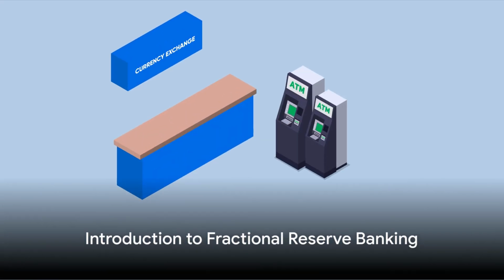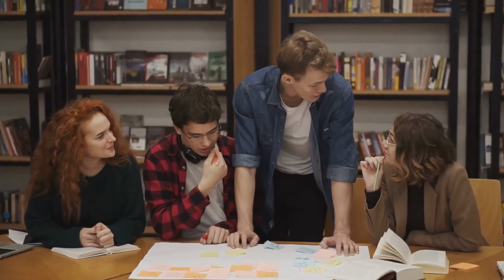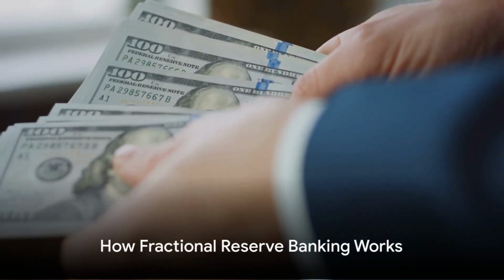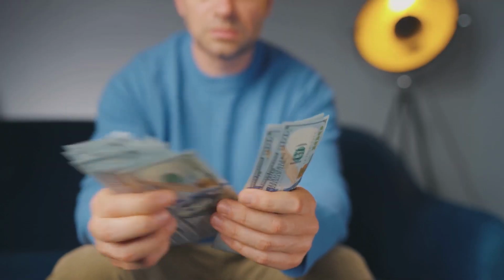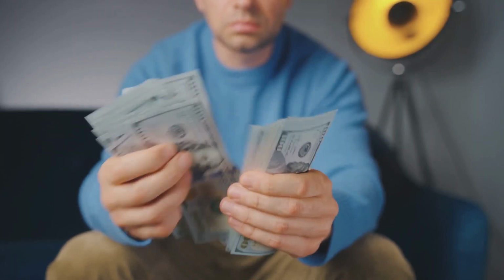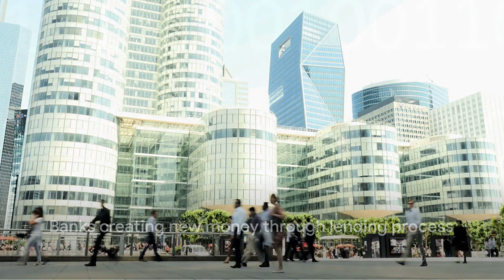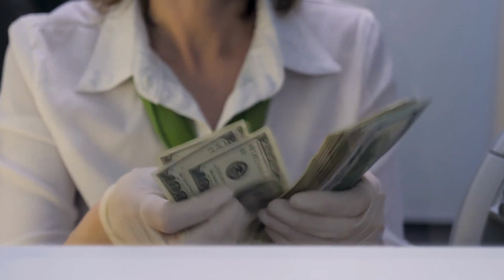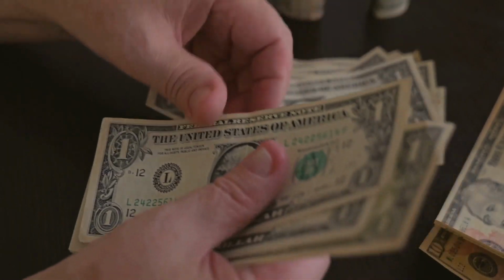Fractional Reserve Banking Uncovered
In this video, we dive into the complex world of fractional reserve banking and break it down into simple terms for you to understand easily.

Discover how banks create money out of thin air, the impact of fractional reserve banking on the economy, and why it's both fascinating and controversial.

Join us as we explore this important concept that plays a key role in modern banking systems.